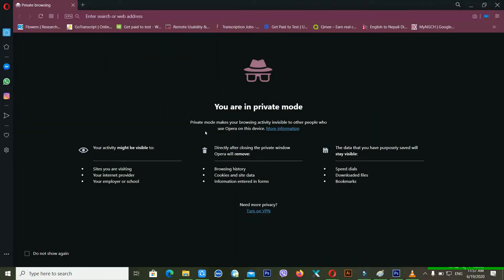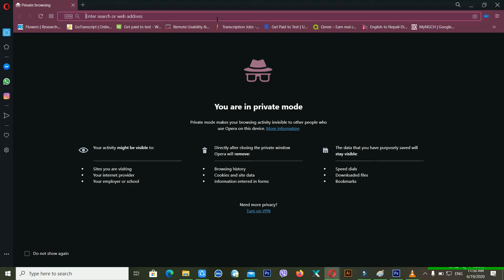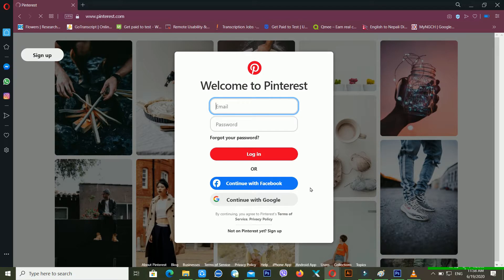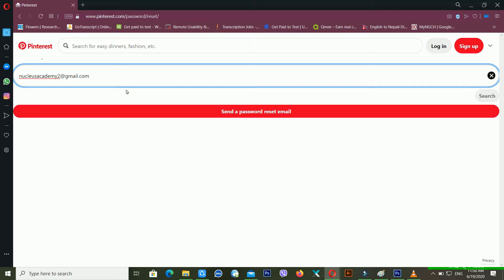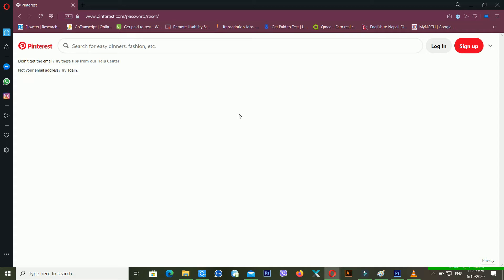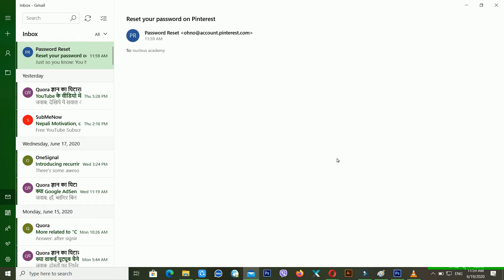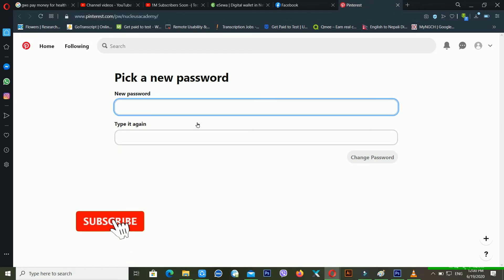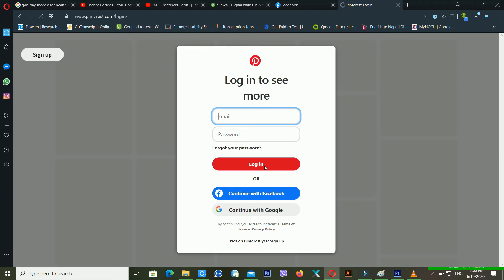Reset Pinterest Password | Recover Pinterest Business Account | How to Recover Pinterest Account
In this video Dipesh Rai is describing about how to recover pinterest business account ? How to recover pinterest password ? How to recover pintererst account in 2020 ? how to recover pinterest account password in 2020 ? How to recover password of pinterest account ? How to reset pinterest account password ? How to Recover pinterest Account suspended ?

Equipment I am using To Create Video :
Mic I Use
My Second Big Mic
My Phone
My Lens
My Laptop

QUERIES SOLVED :
1. how to recover pinterest business account ?
2. How to do pinterest login with google ?
3. How to recover my pinterest account ?